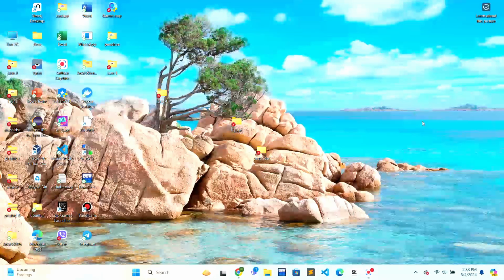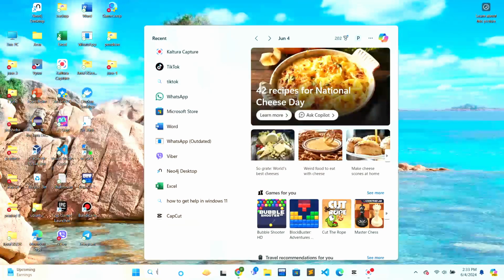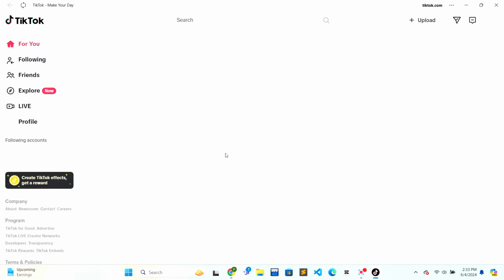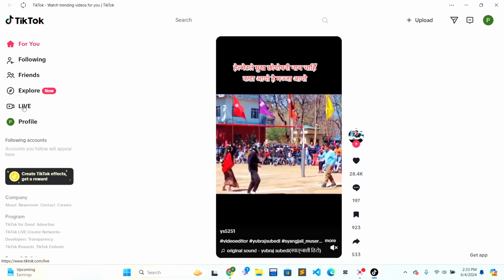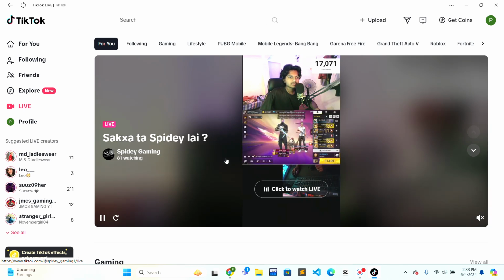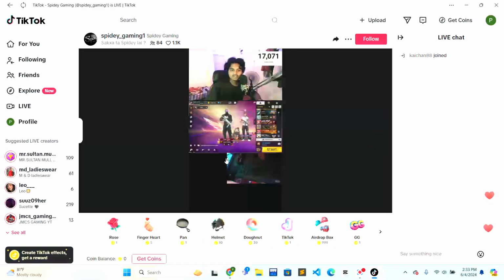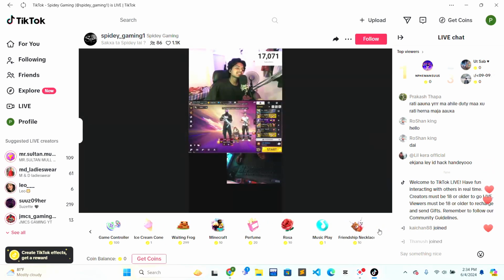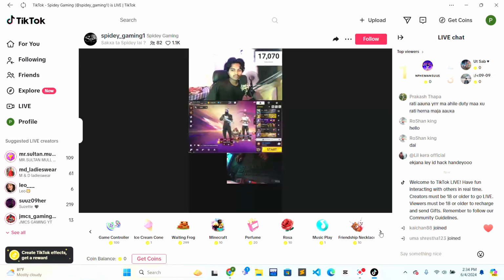How to Use TikTok Gift (2024) | TikTok Gifts Explained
Learn how to use gifts on TikTok! In this tutorial, I'll show you how to send gifts during live streams, what each gift means, and how to earn them. Follow along to start using TikTok gifts today.
00:00 Intro
00:09 Use Gifts on Tiktok